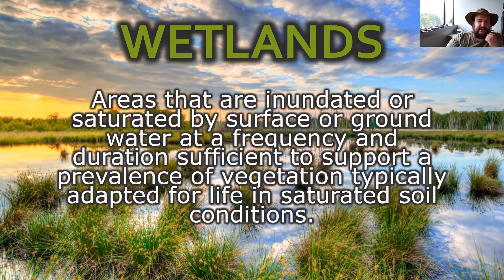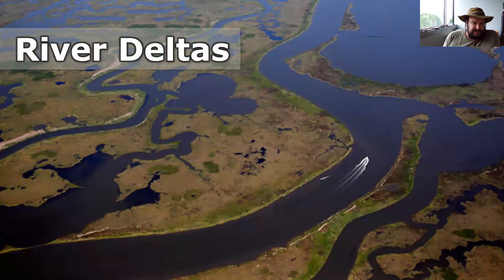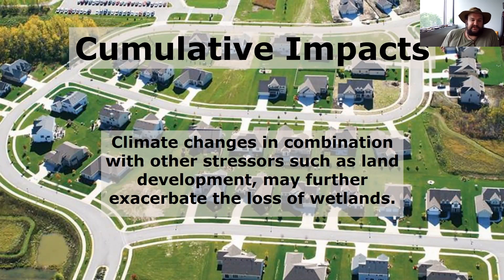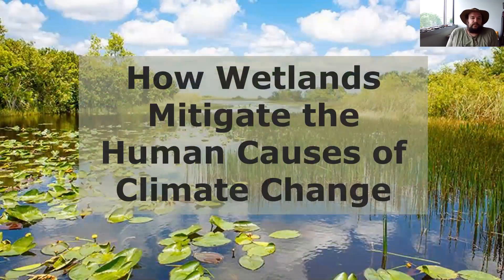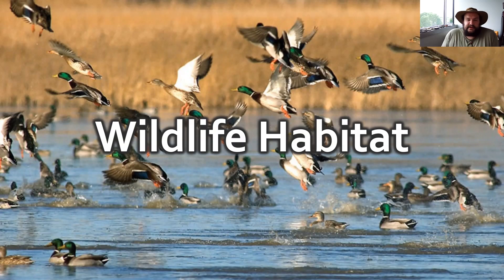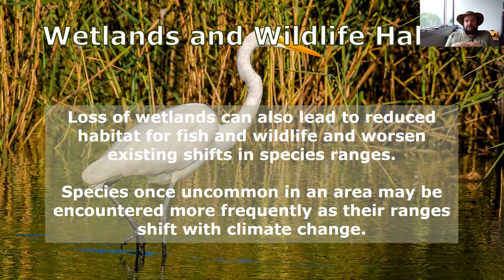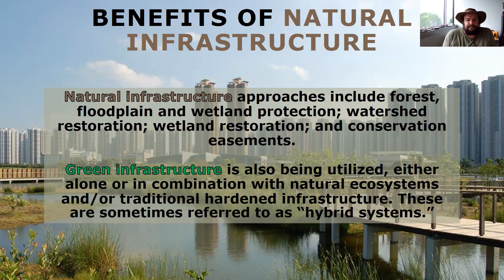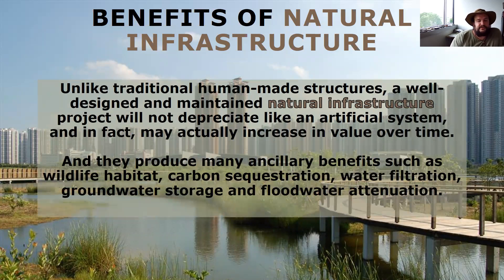American Wetlands and Climate Change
Explore the roll wetland soils play in the global carbon cycle, how humans have influenced the wetland landscape, and how we might harness the power of wetlands for natural climate solutions.